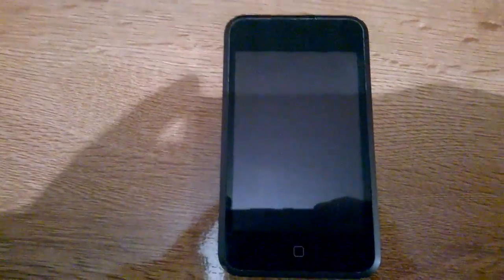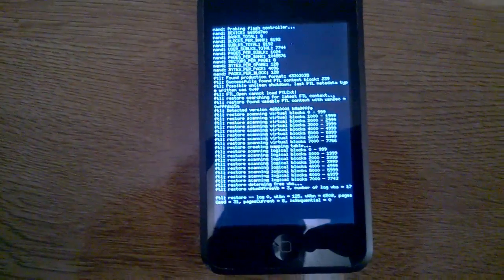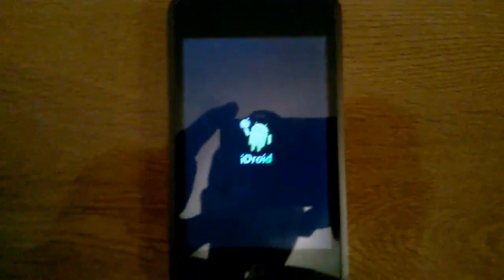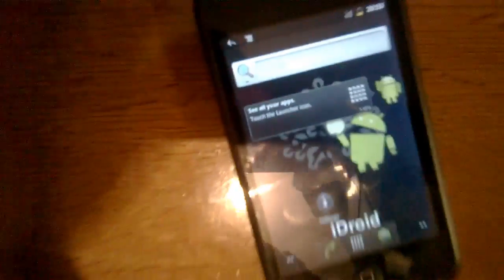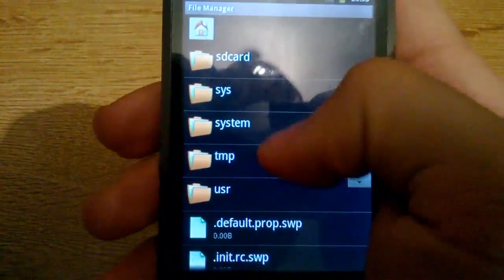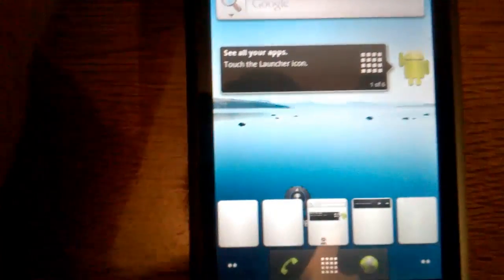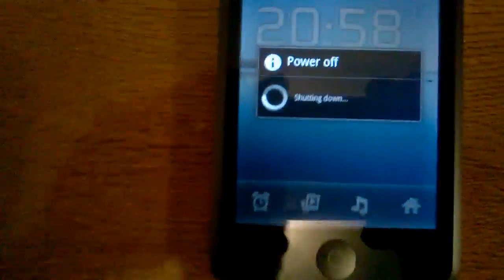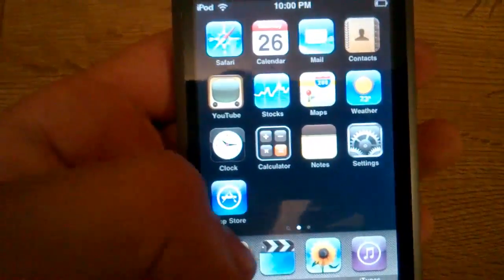Android 2.3.3 running on iPod Touch 1st Generation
Hi guys! GeoSn0w here. Today I messed my iPod 1st Generation and loaded on it OpeniBOOT. After that, I thought It would be great to run a little bit of Android on it, and this is what resulted :)
It is currently compatible with iPod 1, iPhone 2G, 3G and so on until 3GS. 3GS is not fully compatible. Also works on old iPADS.